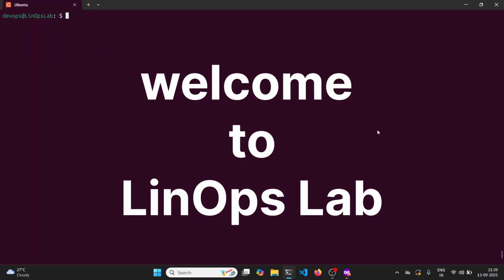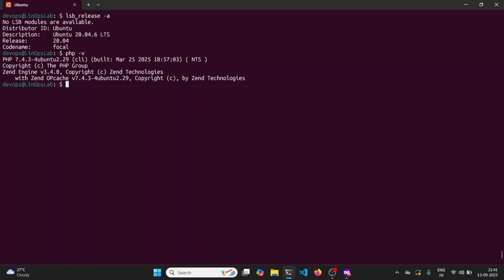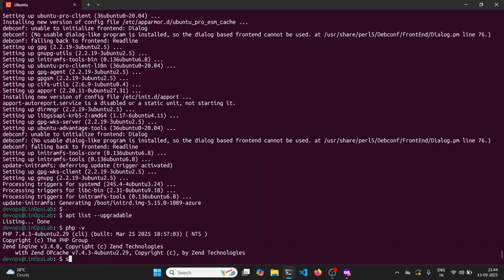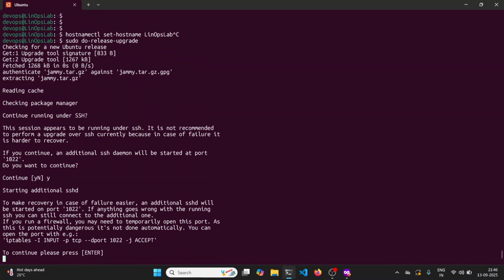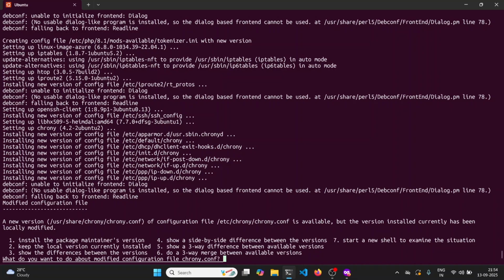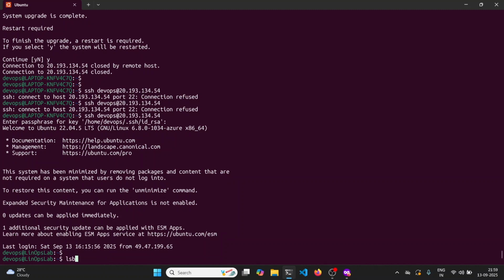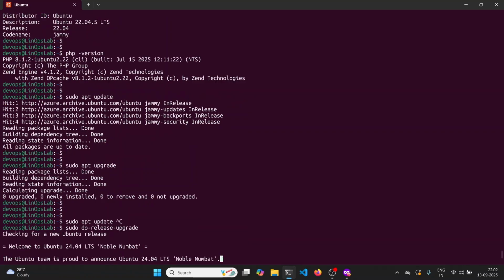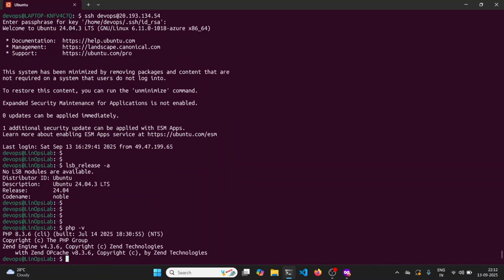Upgrade Ubuntu Server 20.04 to 24.04 LTS / 22.04 to 24.04 LTS with zero-downtime.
Ready to move to the latest and greatest? In this video, I'll walk you through the complete process of upgrading your Ubuntu 20.04 LTS (Focal Fossa) system to the brand new Ubuntu 24.04 LTS (Noble Numbat).

This step-by-step guide covers everything you need to know, from preparing your system and backing up data to executing the upgrade commands and post-upgrade checks. Ensure a smooth transition to Ubuntu's latest long-term support release!